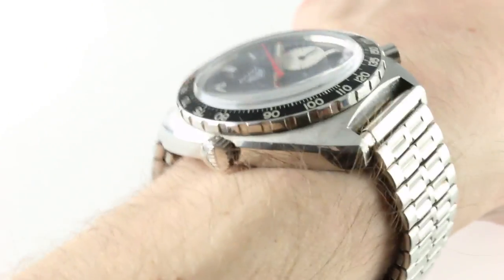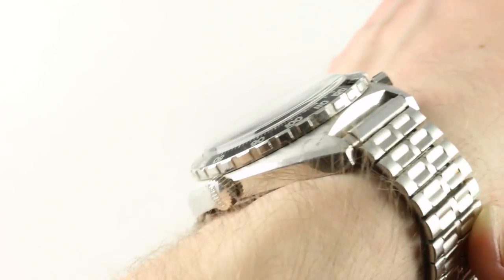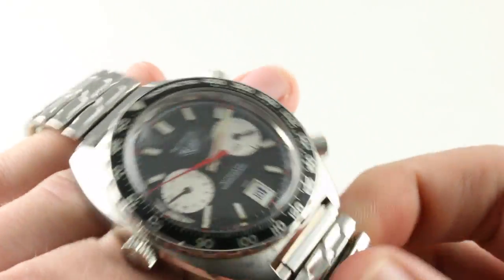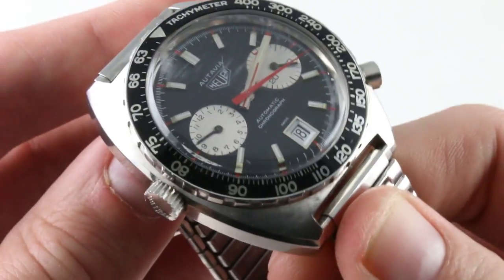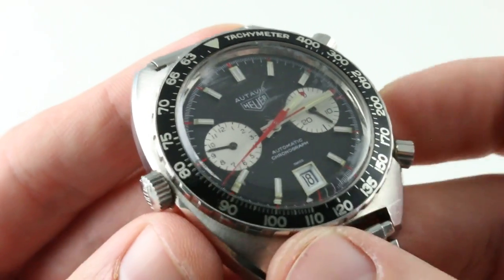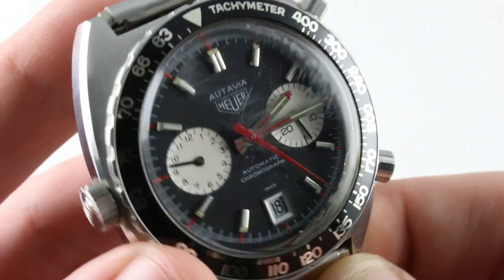Vintage Heuer Autavia "Viceroy" Edition 1163 Luxury Watch Review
The Heuer Autavia "Viceroy" Edition is encased in stainless steel surrounding a black dial on a steel bracelet. Features include hours, minutes, seconds, date, and chronograph. The watch measures 42mm in diameter, 15.2mm in thickness, and 47.5mm from lug-to-lug.